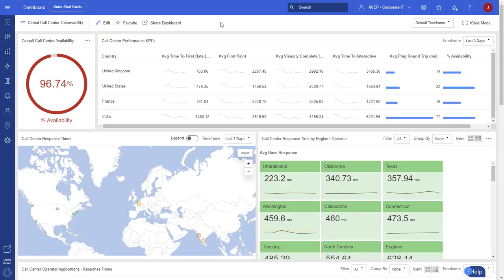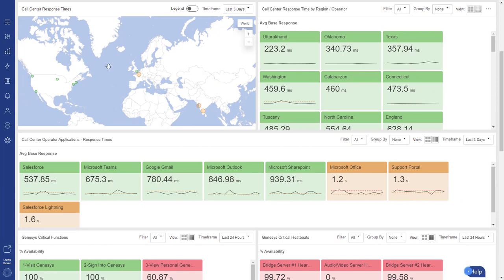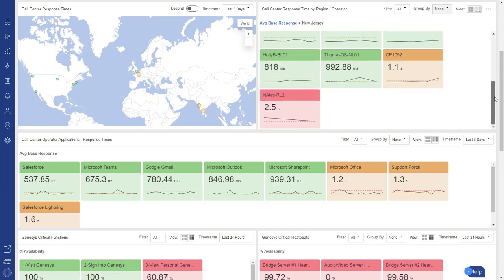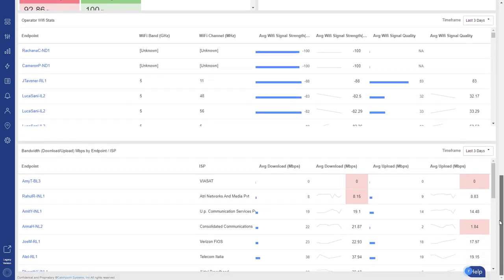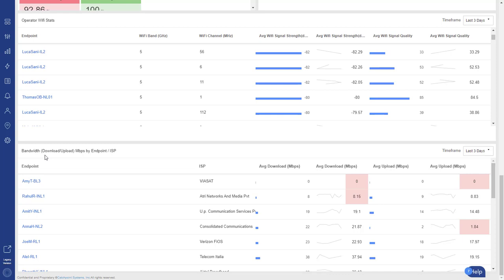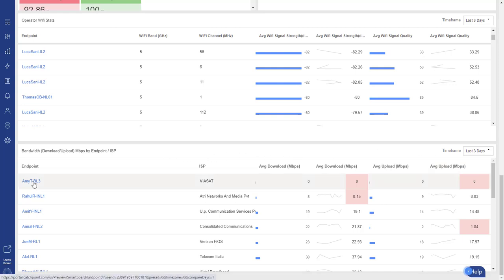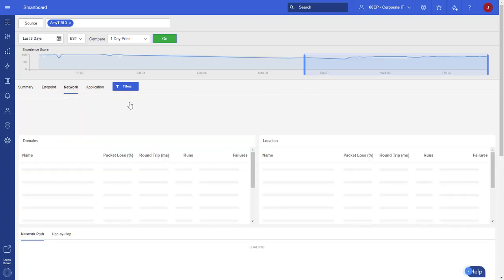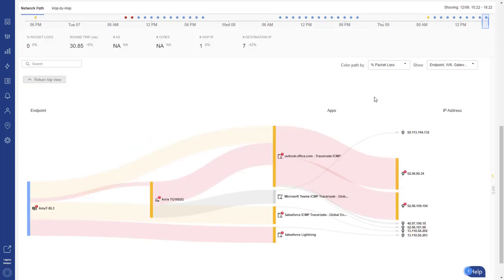Global Call Center Observability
See how Catchpoint provides detailed insight when monitoring a global call center where it's operators are located at their home offices.